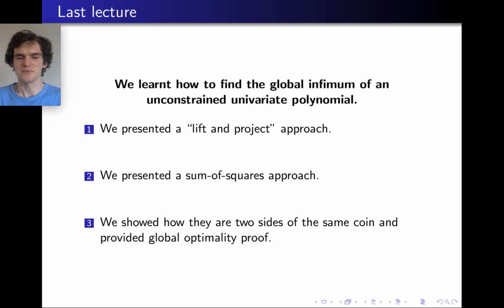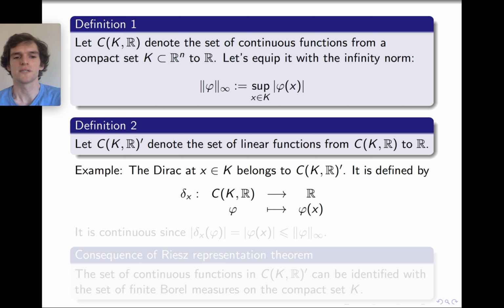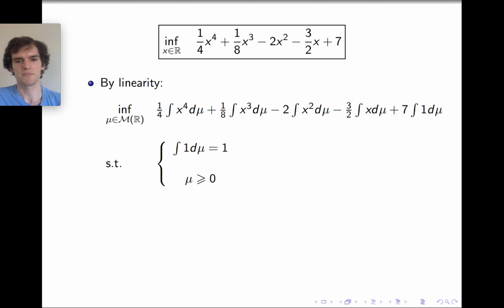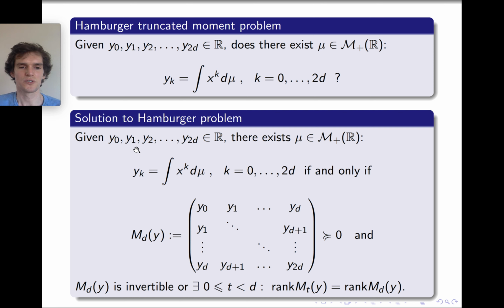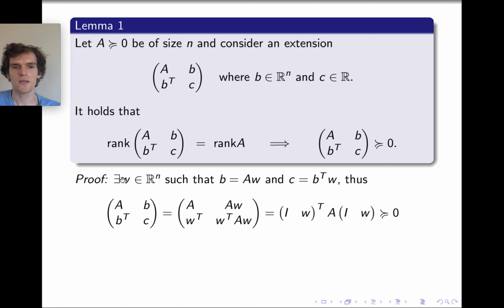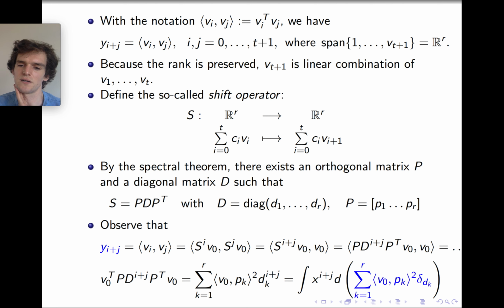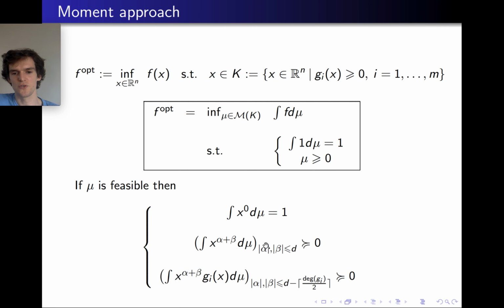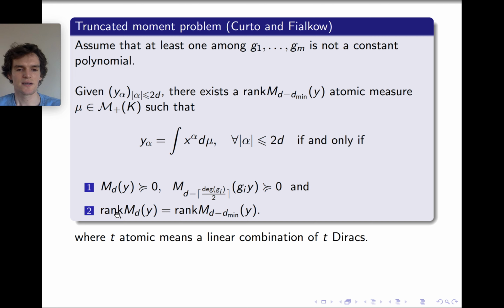summer course - lecture 3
Multivariate polynomial optimization